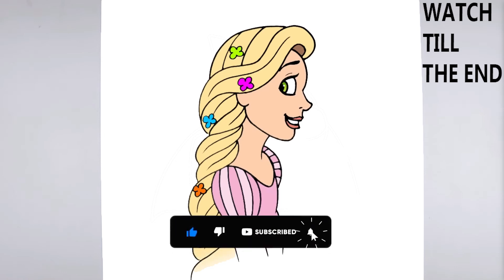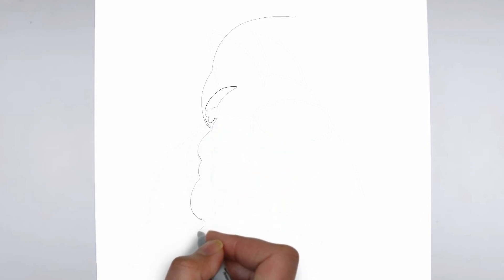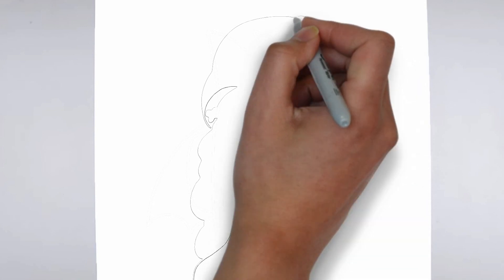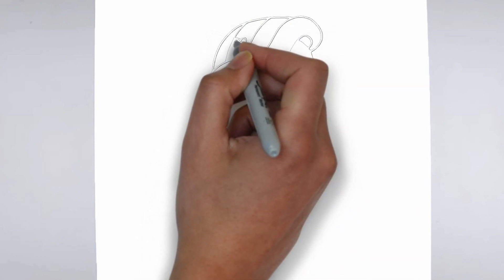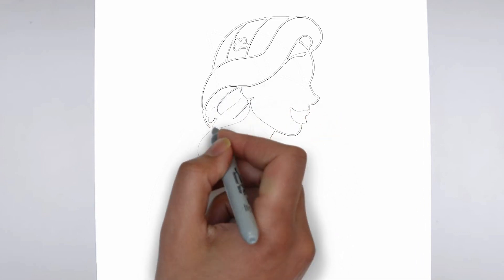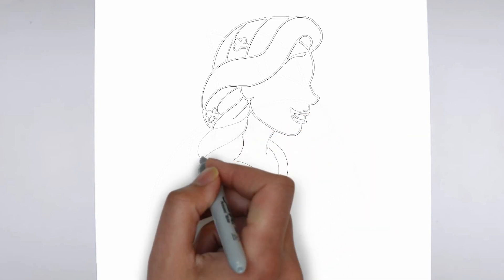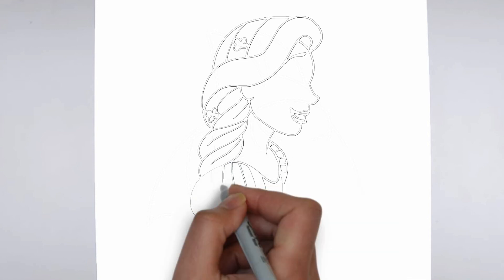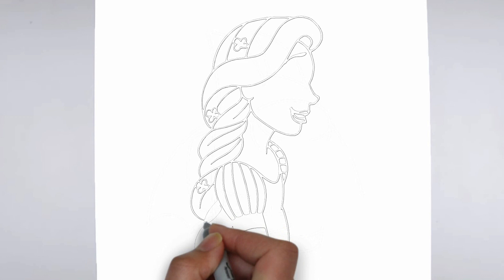How to Draw Rapunzel - Step by Step Video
Learn how to draw Rapunzel.

Sketch Supplies:
2mm Mechanical Pencil with 2B lead

Drawing Supplies:
Sharpie Markers